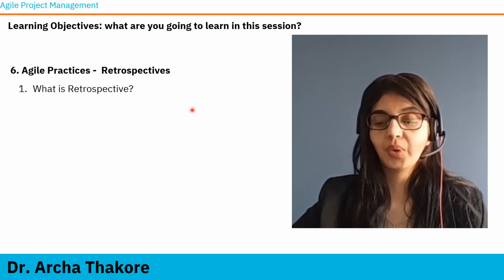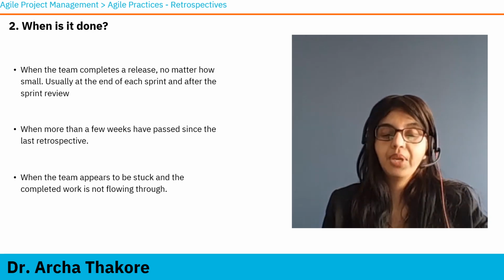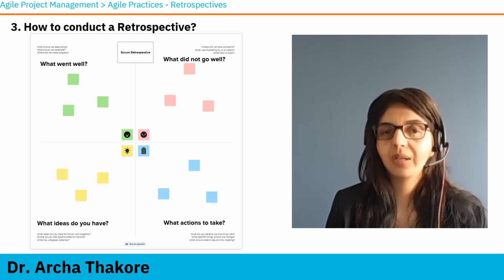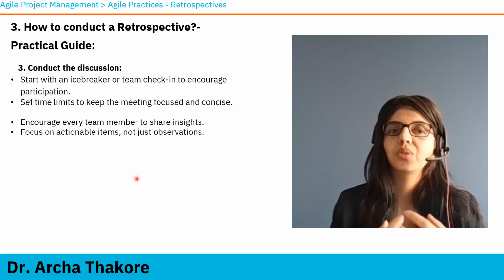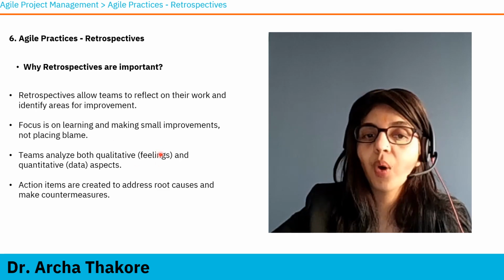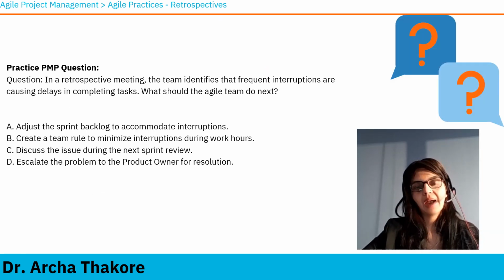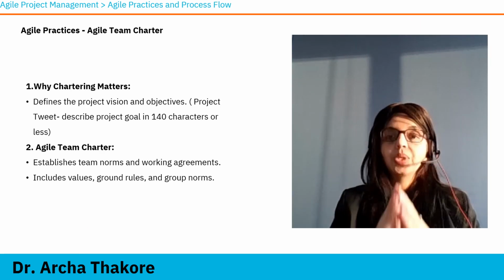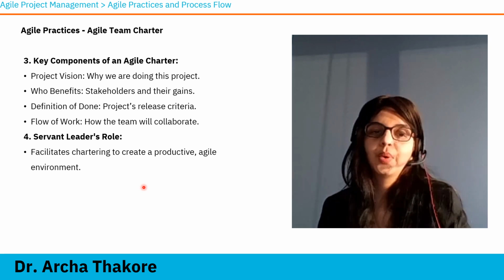Agile Practice Guide Lesson 06 - Agile Retrospective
00:00 Introduction
1:04 What is Retrospective?
2:16 When is it done?
3:25 How to conduct a Retrospective?
9:11 Why Retrospectives are important?
10:42 Exam Tips and Practice Question.
14:25 Agile Team Charter